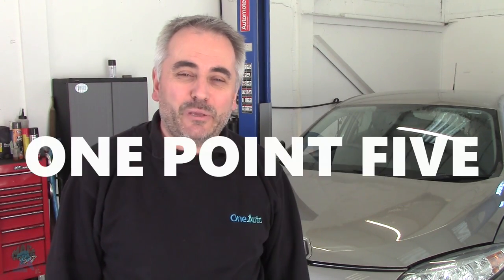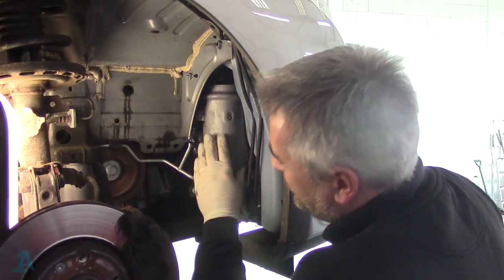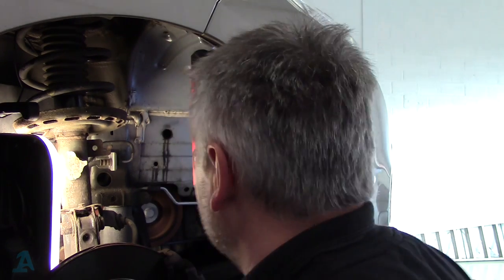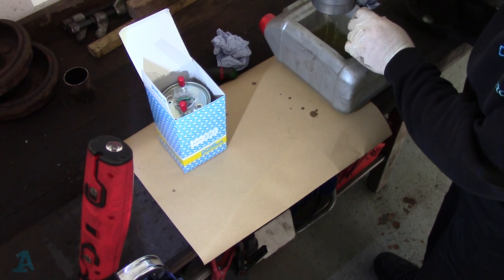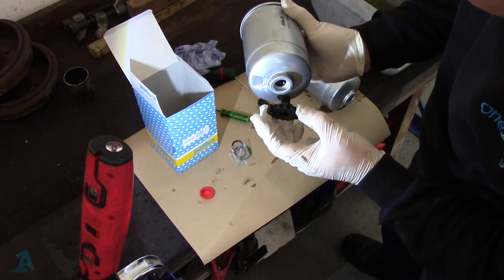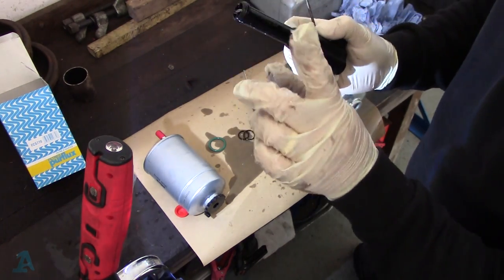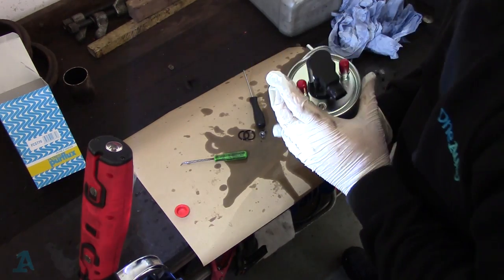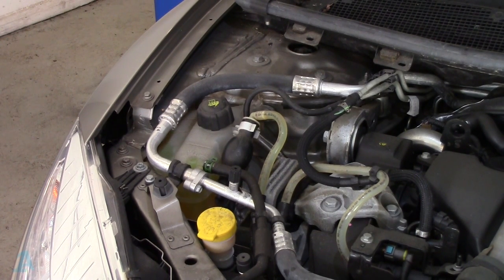Renault Megane 3 How to Change the Diesel Fuel Filter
In this video Rob shows you how to change the Diesel Fuel Filter on a Renault Megane 3